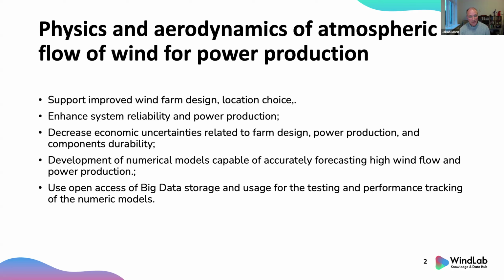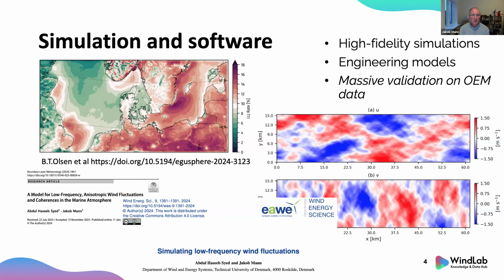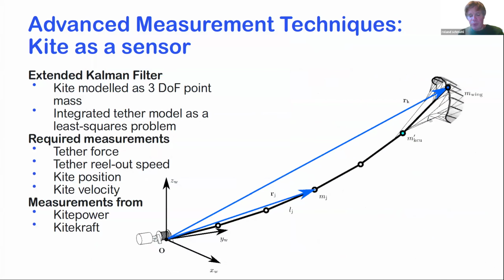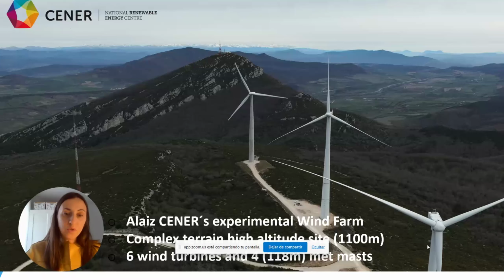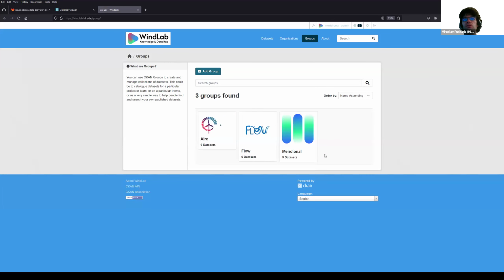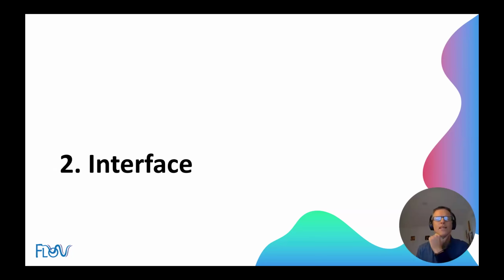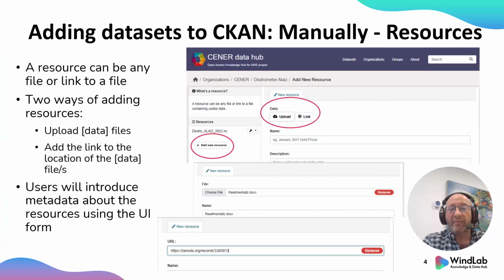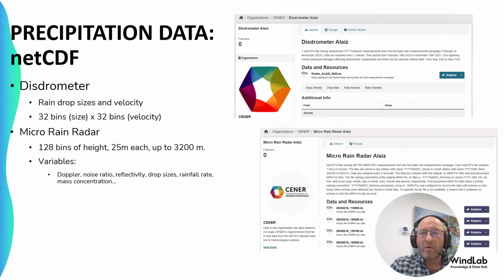European-American Seminar: WindLab - A Knowledge Hub for Wind Energy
ABSTRACT The MERIDIONAL, AIRE, and FLOW EU-funded projects will present recent advancements in wind energy research, covering onshore, offshore, and airborne technologies. The webinar will showcase the collaborative tool WindLab, a knowledge and data hub. WindLab was developed by the three projects with the aim of enhancing knowledge transfer and providing access to publicly available research data. The session will explore the rationale behind the collaboration, a quick peak into the tool itself, its features, highlighting the role of each project in the development of this platform. Key partners, including project coordinators and task leaders, will discuss the contributions of the projects to WindLab, offering a comprehensive overview of the current state of wind energy research and data-sharing practices.

BIO This special edition of the monthly seminar series features a distinguished and diverse panel of speakers from leading European institutions involved in cutting-edge wind energy research. Coordinators from three EU-funded projects—MERIDIONAL (TU Delft, led by Roland Schmehl), AIRE(CENER, led by Beatriz Méndez), and FLOW (DTU, led by Jakob Mann)—will present their latest advancements in onshore, offshore, and airborne wind technologies. Complementing this, key technical partners—Xabier Nicuesa (CENER), Miroslav Puskaric (HLRS), and Jan Diettrich (Fraunhofer IWES)—will showcase WindLab, a collaborative knowledge and data hub developed by these projects.